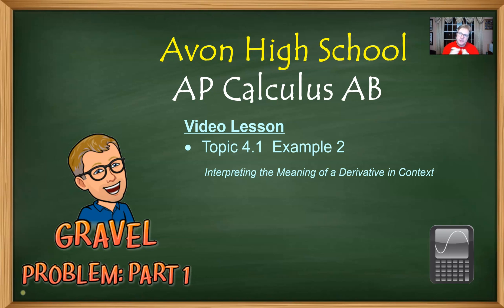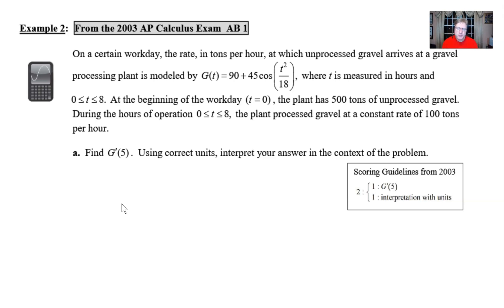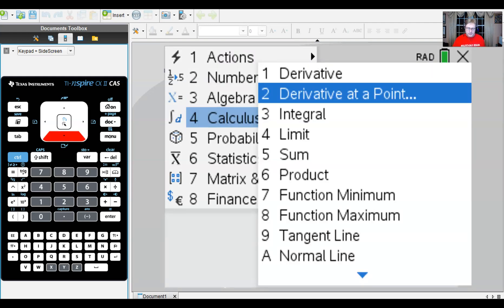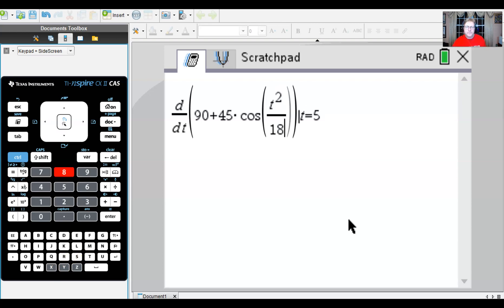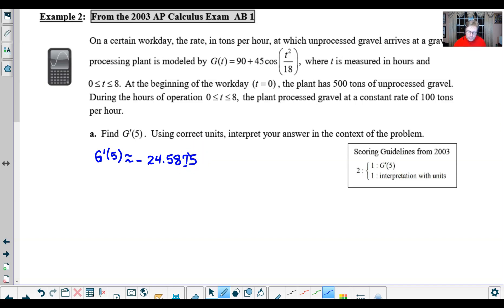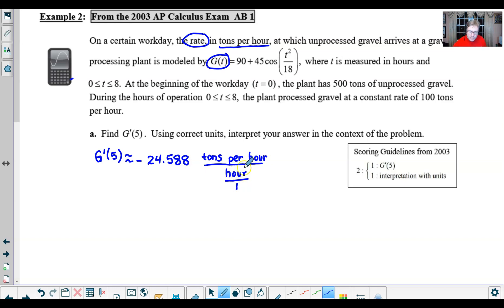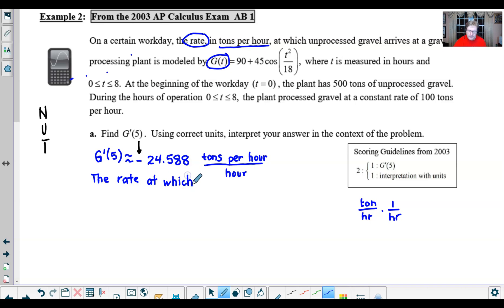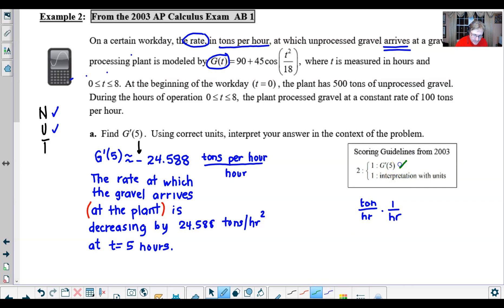Avon High School - AP Calculus AB - Topic 4.1 - Example 2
In this video I will demonstrate the solution to part a of the 2013 A Calculus AB Operational Exam - FRQ 1.  In this problem, students were asked to both compute and interpret the meaning of a derivative in context.  This problem is often referred to as the "gravel problem."